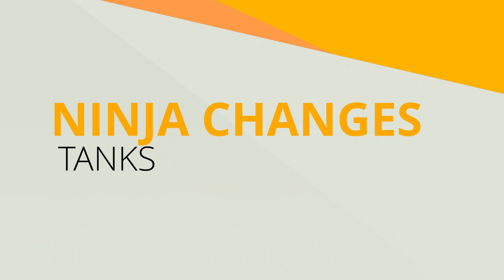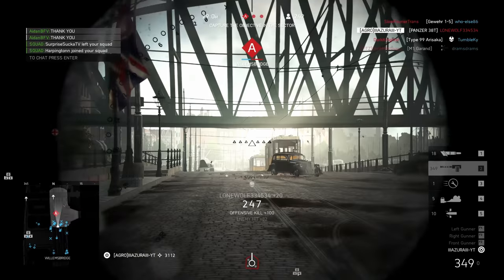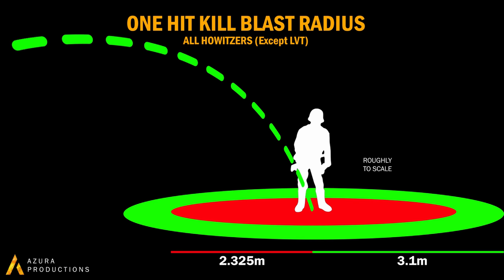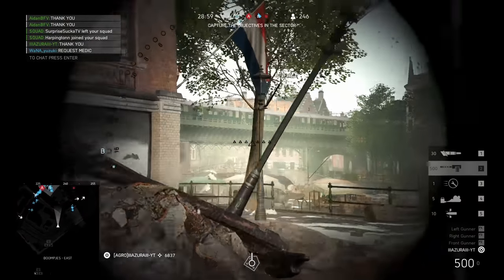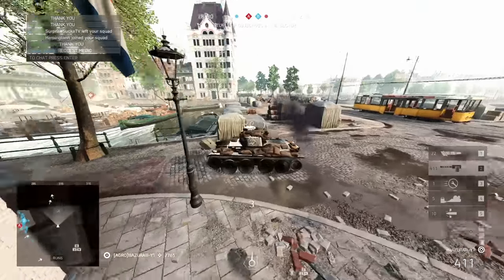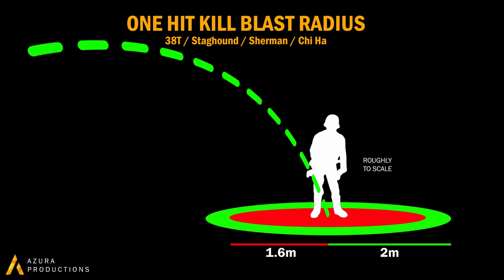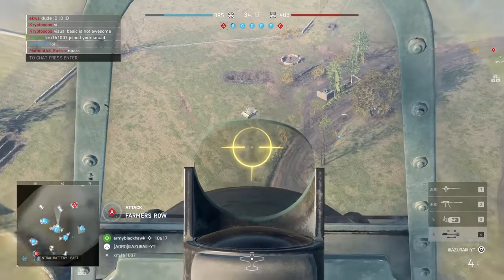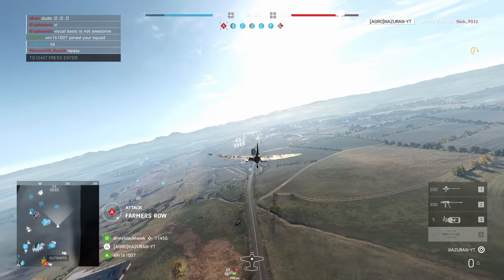Crucial Missed Details on 6.2 Patch Notes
Missing details on 6.2 patch notes that are actually meta changing.